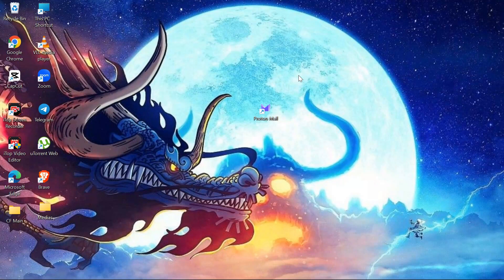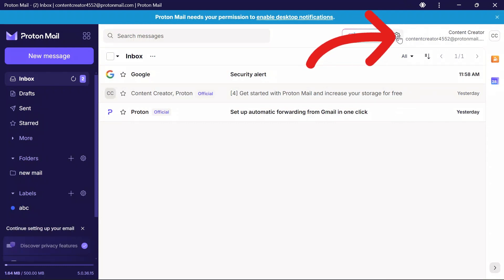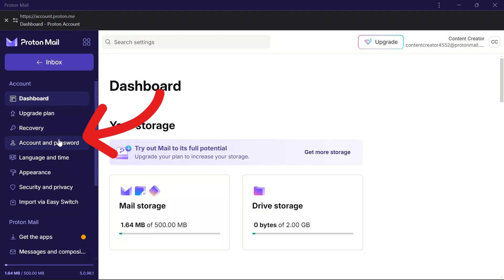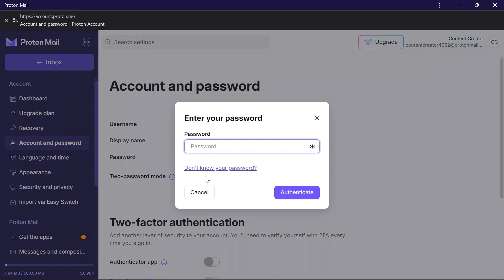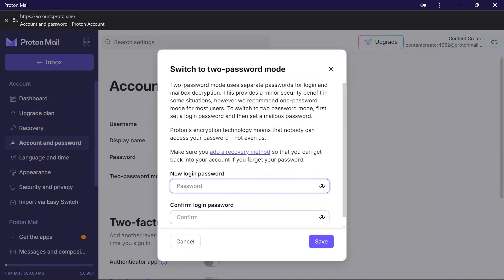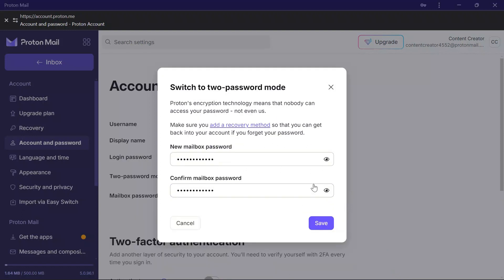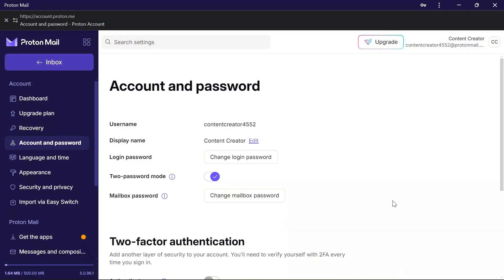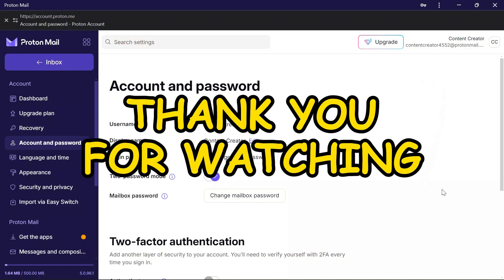How to Set Up Two Password Mode on Proton Mail (2024)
Discover the power of double-layered security with our guide on how to set up Two Password Mode on Proton Mail. Enhance the protection of your account with this advanced feature, and we'll show you how in just a few easy steps. Join us as we demystify the process of activating Two Password Mode on your Proton Mail account. Strengthen your account's defenses and enjoy peace of mind – watch our tutorial to learn how.